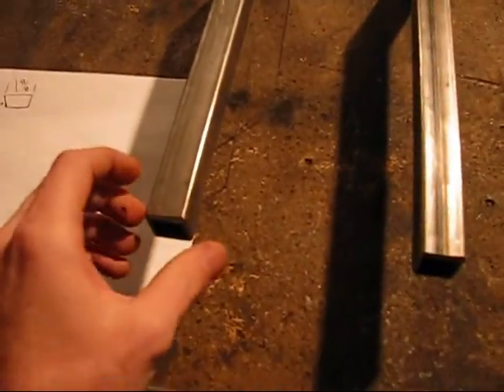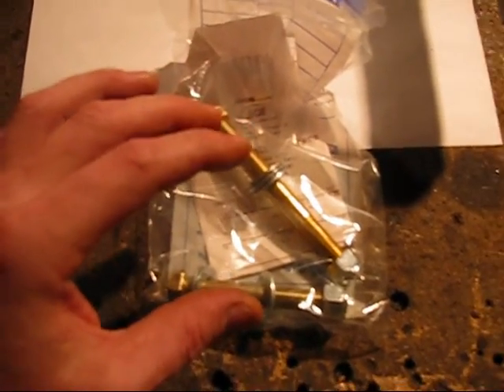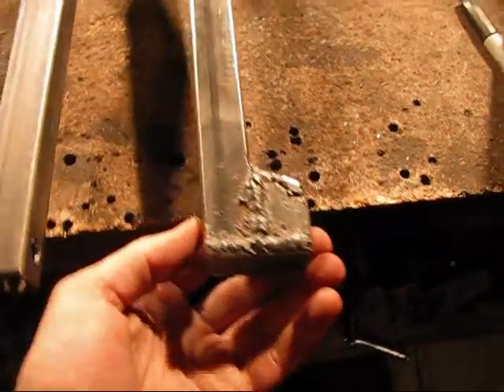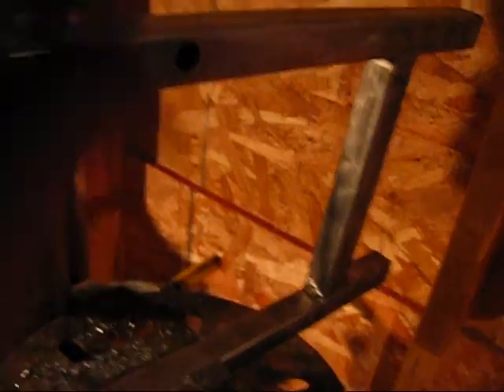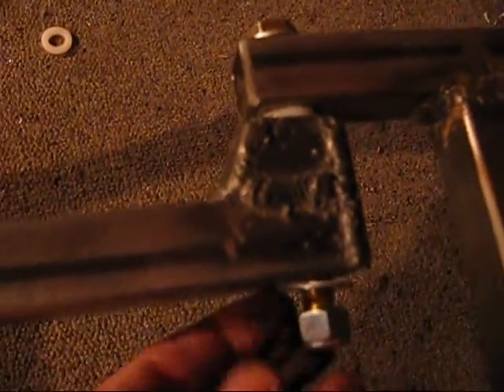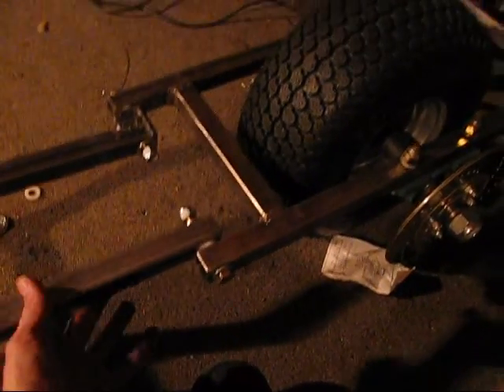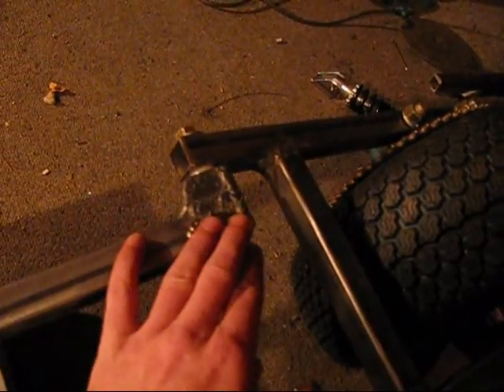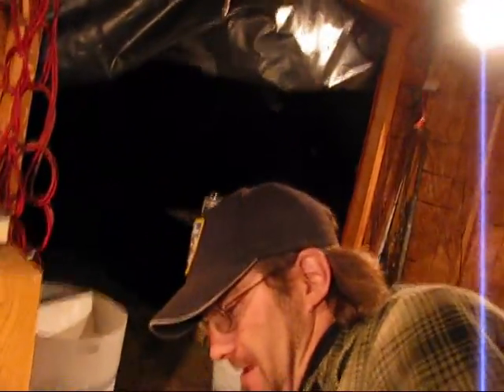( swing arm assembly ) █ T-man's Reverse Trike Build #5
In this video I show what parts and how to assemble the pivit point to the rear swing arm of this reverse trike.  This build is a free build for All my subscribers, That means that the plans will not be sold of given away. The whole build will be done right here on video. Enjoy and build away.
Intro : I mixed useing Audacity ( Free Audio Software )

L.T.H. (AA Refix) by Abstract Audio